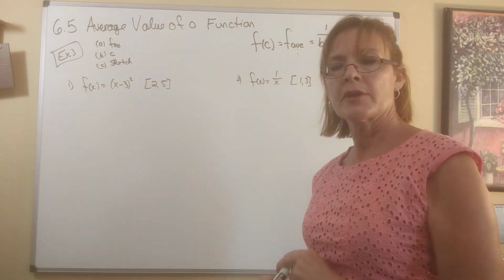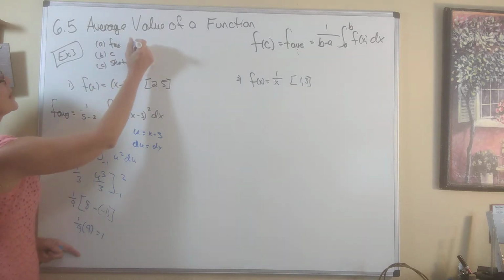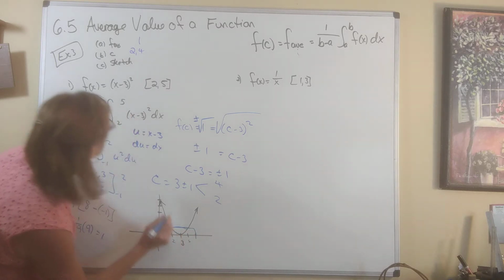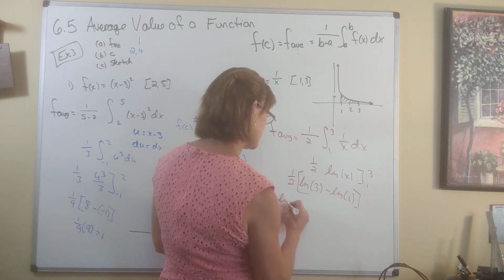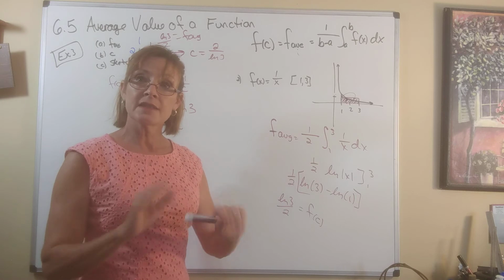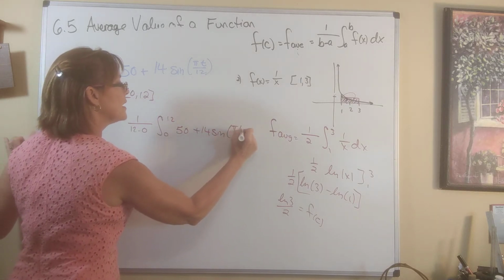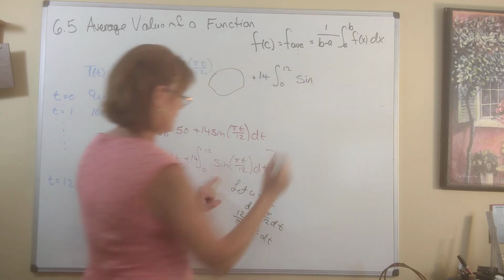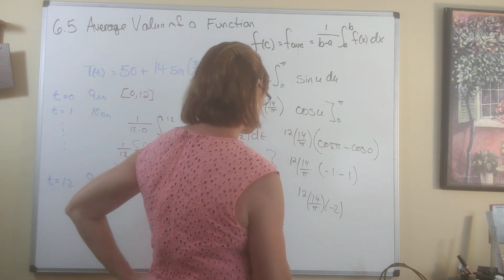Average Value of a Function II